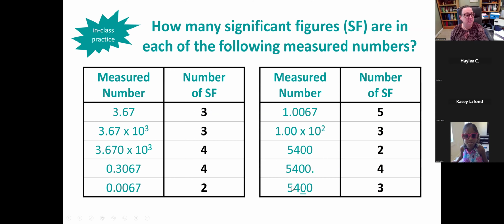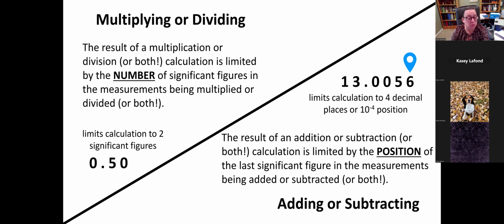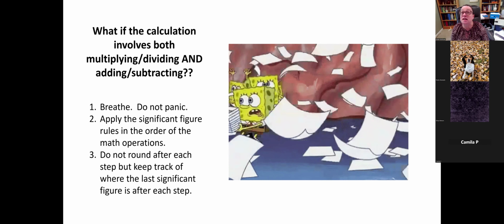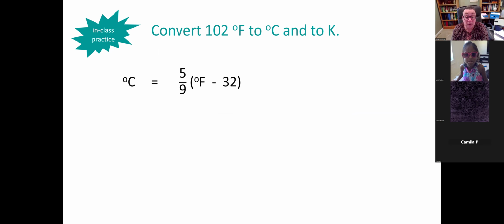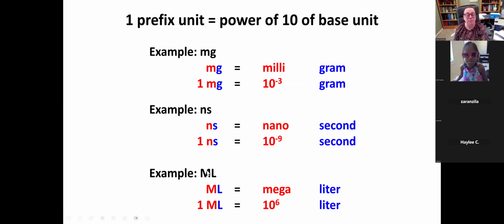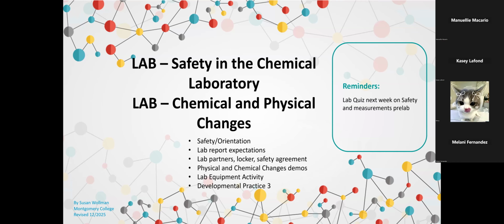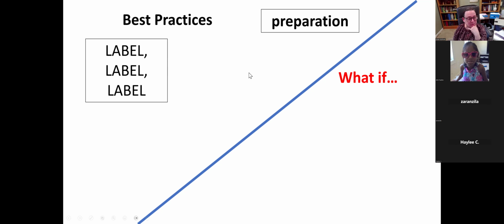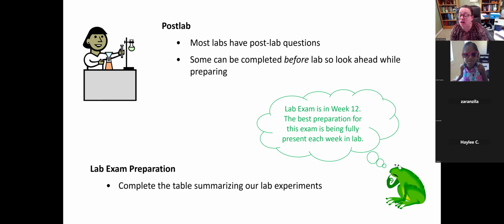Week 1 Thursday 01 29 2026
This is a recording of our third day of CHEM 031/131.  The course topics are significant figures and units.  The lab topics are safety and the lab report expectations.